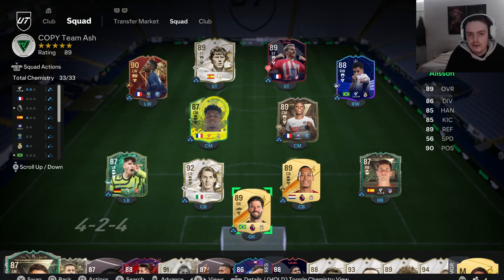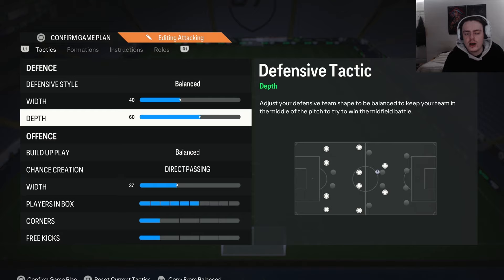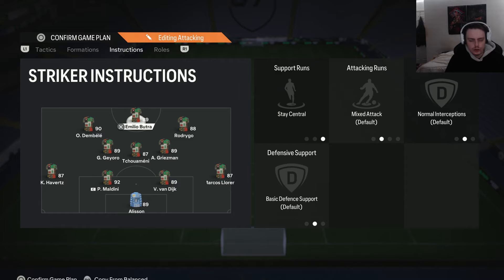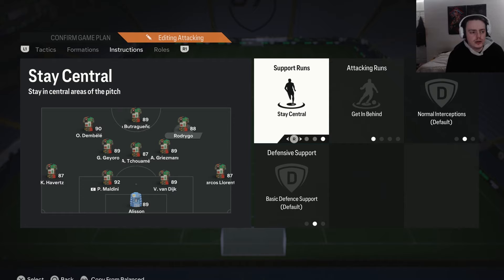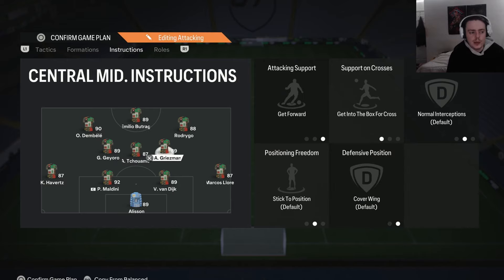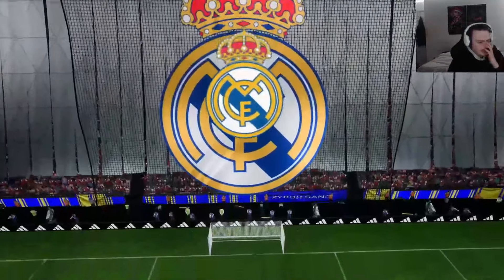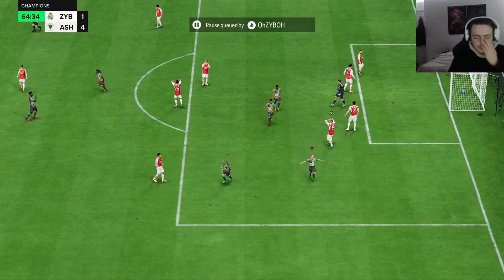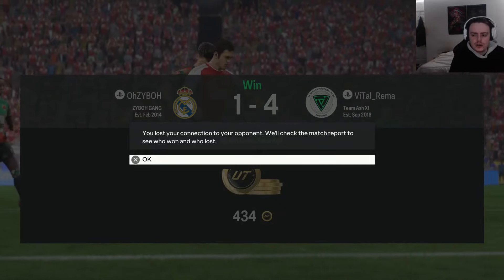4321 is META in EAFC 24 🔥🎯 Best Custom Tactics & Formation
In this EA FC 24 ultimate team video we look at the new best meta starter formation, custom tactics and player instructions in FUT 24. These 4-3-2-1 custom tactics are undefeated and beat 71 depth in fc 24

video topics:
best formation and tactics
best fc 24 tactics
ea fc custom tactics
fc 24 best custom tactics & formation
fc 24 custom tactics 4321
best 4321 tactics fc 24
ea fc 24 formation & tactics
post patch custom tactics ea fc 24
fc 24 custom tactics after patch